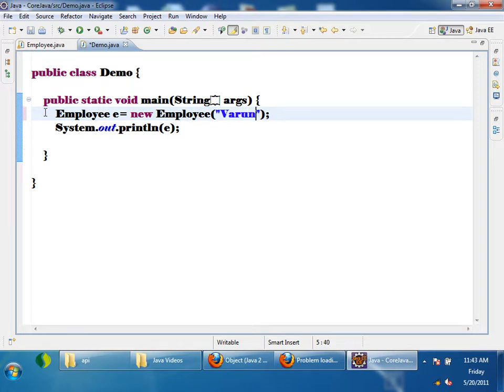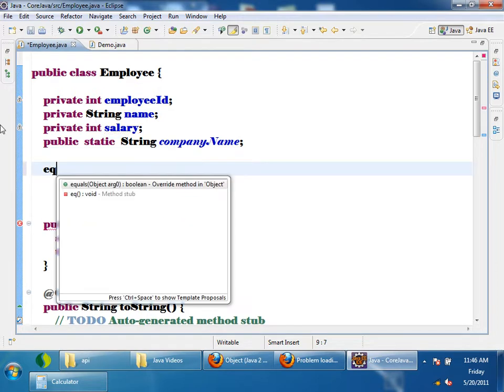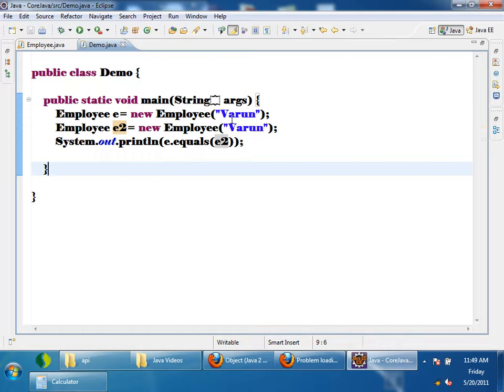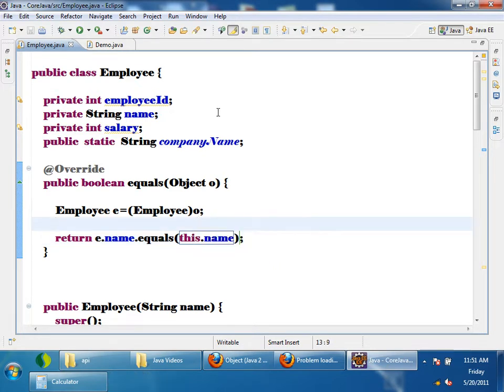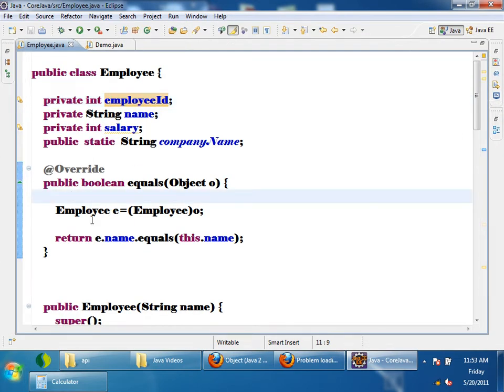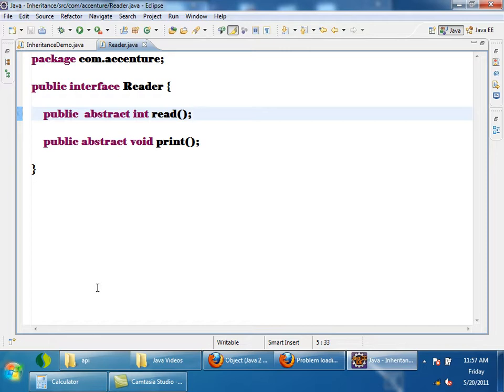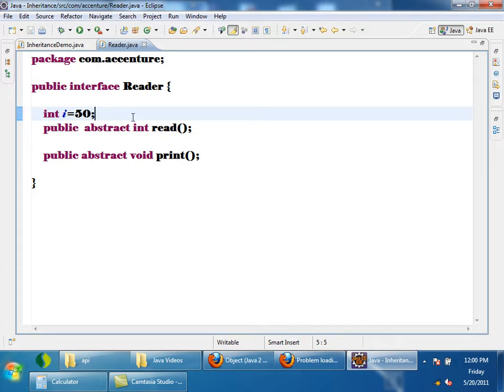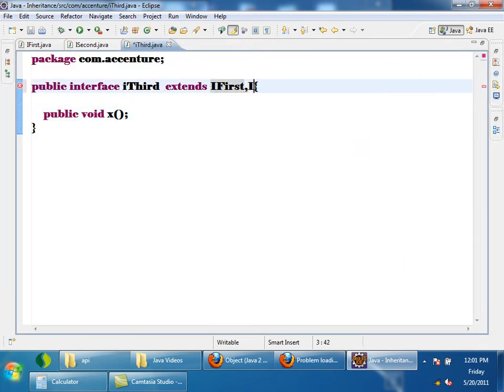04 interfaces in java part 2